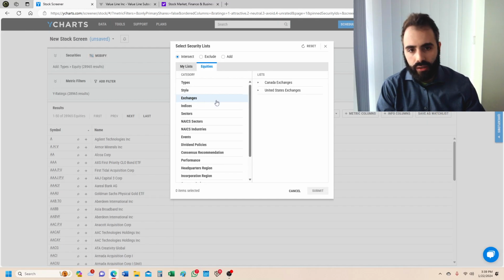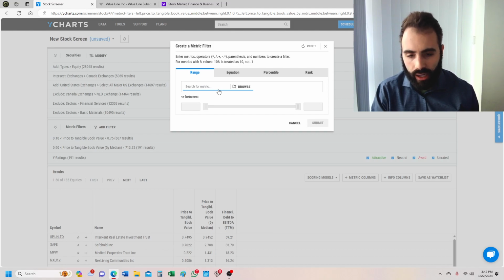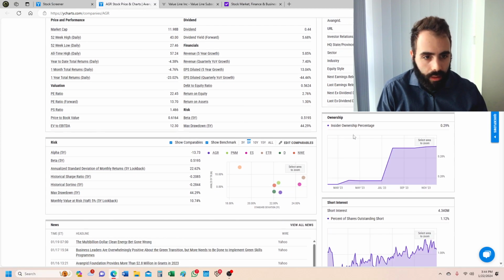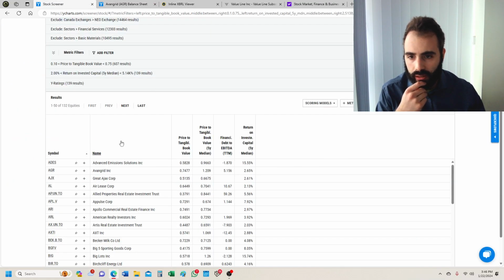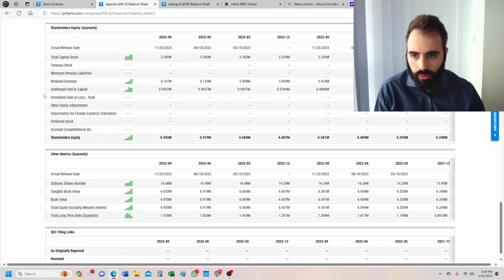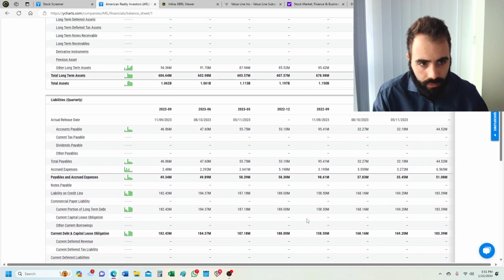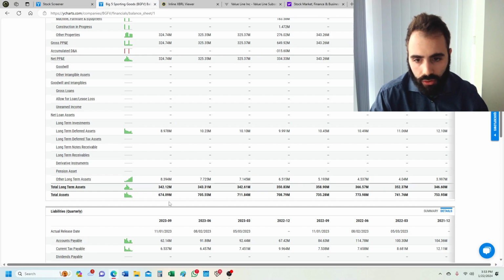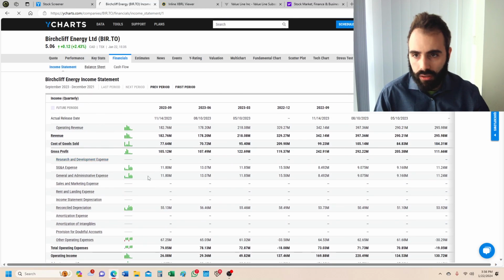How I Screen For Value Stocks (Free Examples)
This is an example of one of the screening process I use for companies trading below Tangible Book Value.